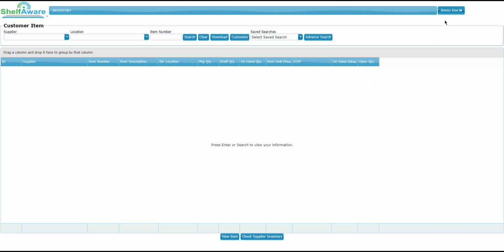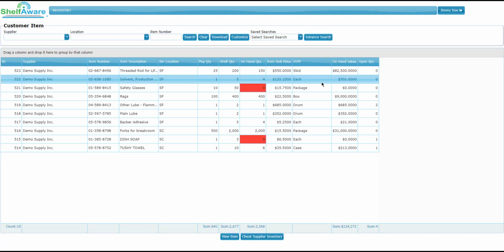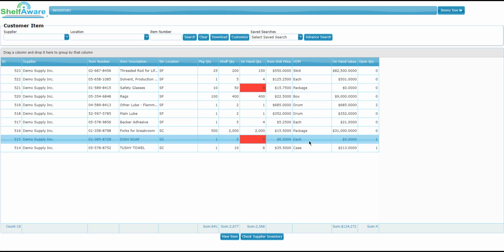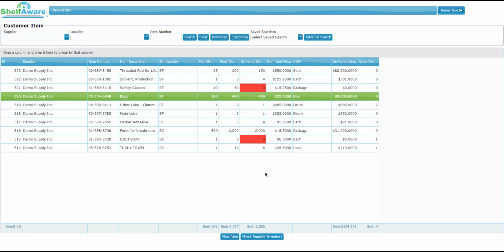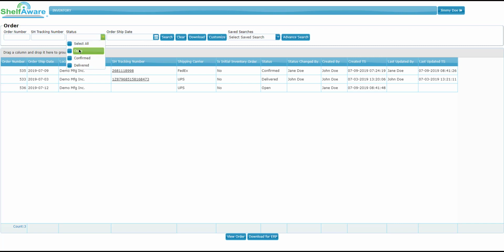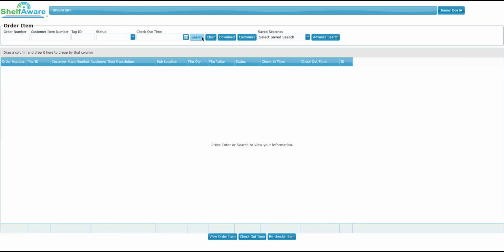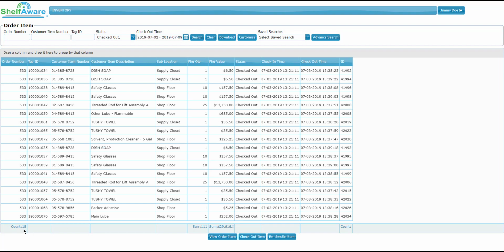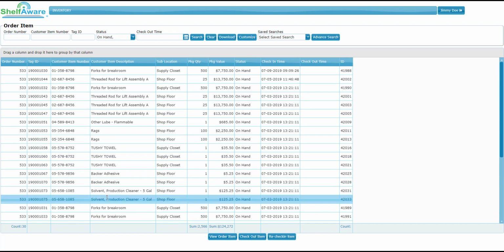Consumer Platform Overview—Automated Inventory Management // ShelfAware Tutorial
ShelfAware is a supply chain automation platform that equips business-to-business suppliers with a next-generation supply chain solution for consumers of physical inventory goods. This is accomplished by leveraging simple technology to track inventory consumption in real time.

The ShelfAware platform creates a transparent, secure bridge between product suppliers and consumers allowing for strategic collaboration like never before.

The tech backbone of the solution is RFID (Radio Frequency Identification). This technology has been around in other industries for a while, but it is finally ready to revolutionize the industrial supply chain landscape.

The ShelfAware solution tracks only a few key data points around product consumption. However, it is efficient and at a large scale, allowing the leverage of that real time consumption data to automate even the most complex supply chains. The automation savings are seen at both ends of the B2B supply chain with suppliers and consumers seeing big gains. Accurate consumption data allows for inventories to turn monthly with no stock-outs across thousands of SKUs.

By matching supply with demand, the daily management of the vast majority of items in a supply chain are automated. This creates time for managers at both ends to focus on long-term improvement projects and stop worrying about the daily inventory tasks.

Want to LEARN MORE or GET STARTED with an affordable way to automate your supply chain? If so, follow this link

For more information about how ShelfAware revolutionizes supply chain management for suppliers and consumers, read these blogs:

What is ShelfAware and How Does it Work? FAQs

Key Advantages of ShelfAware’s Supply Chain Solution: More FAQs